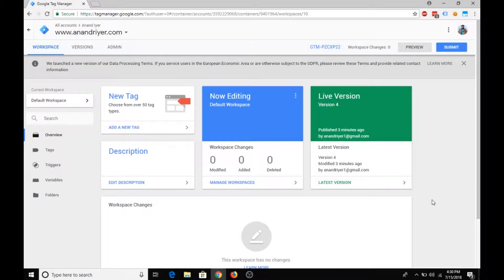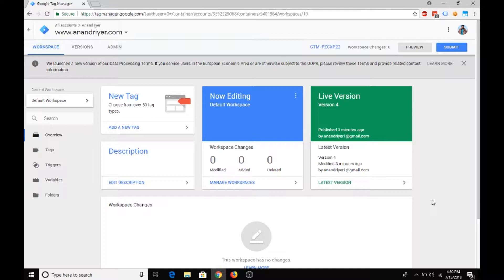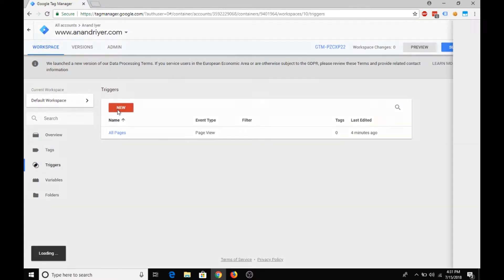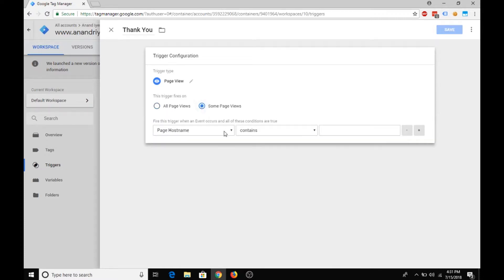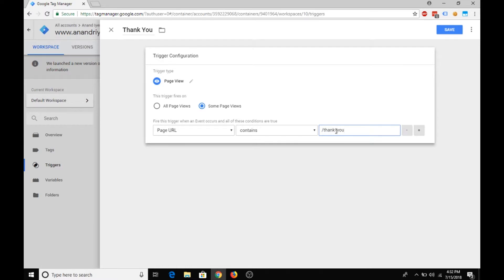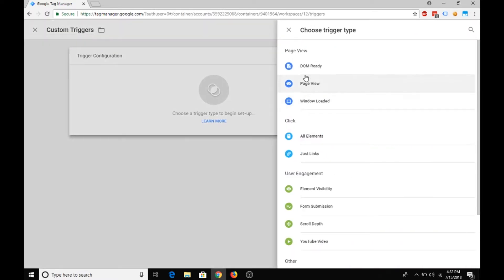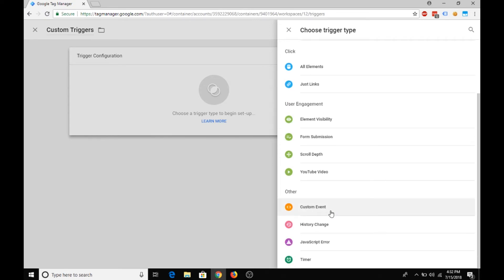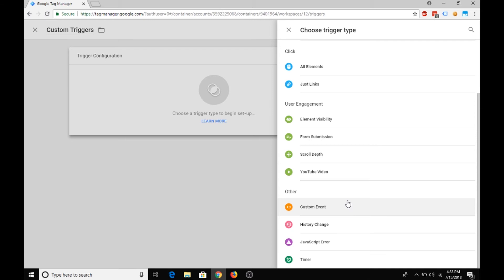Google Tag Manager Trigger Conditions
In this video i will explain how to create new triggers and what are the different types of default triggers available on google tag manager.